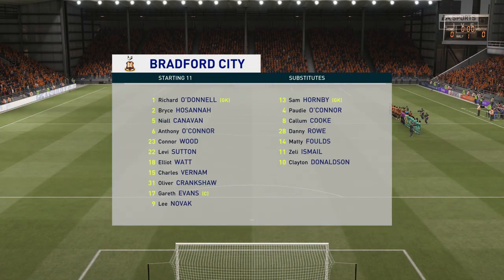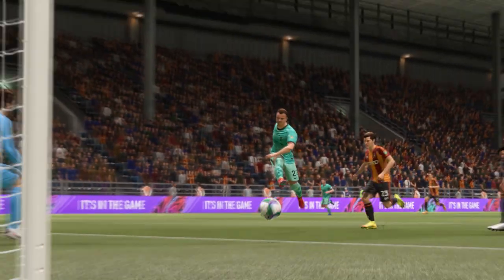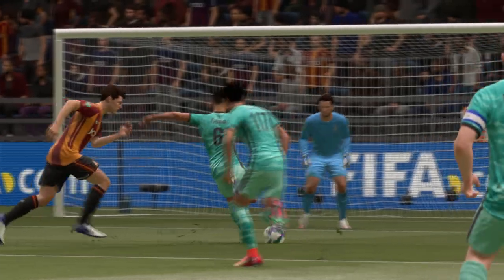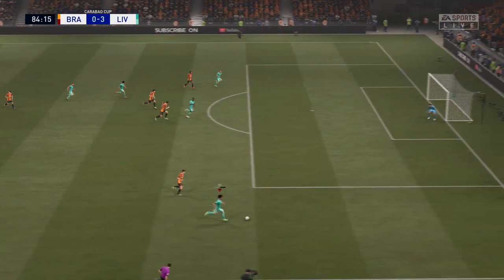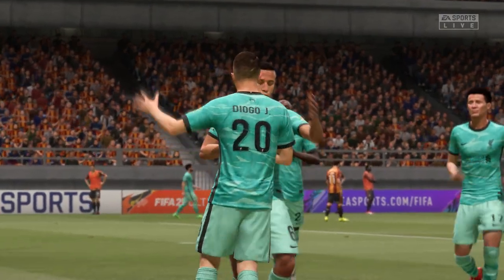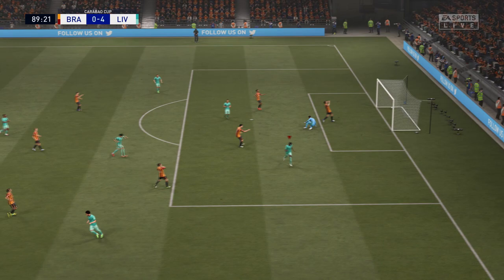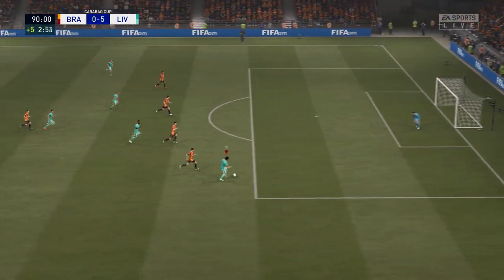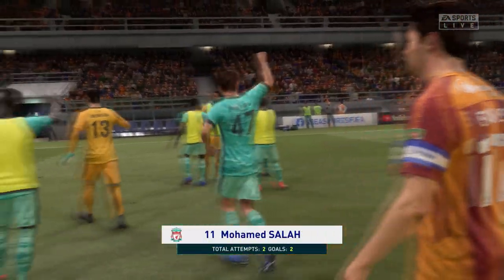FIFA 21 | Bradford City 0 - 6 Liverpool | Carabao Cup - Round 4 - 2020/21